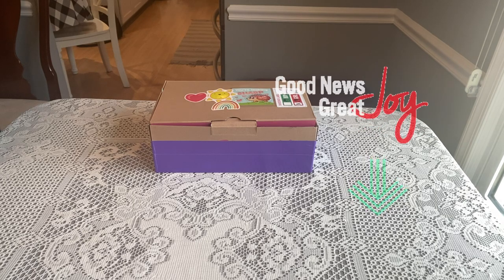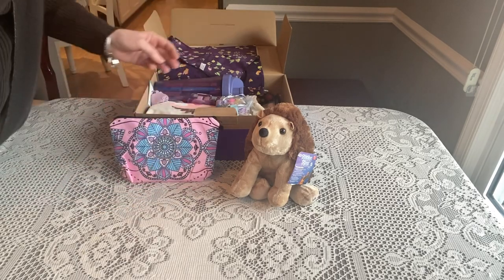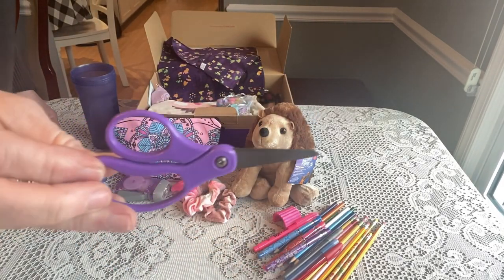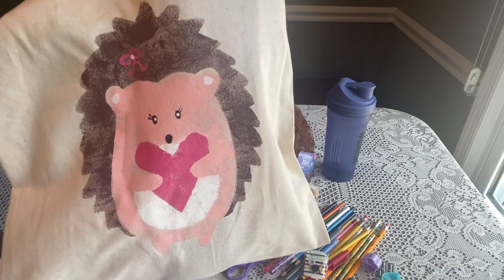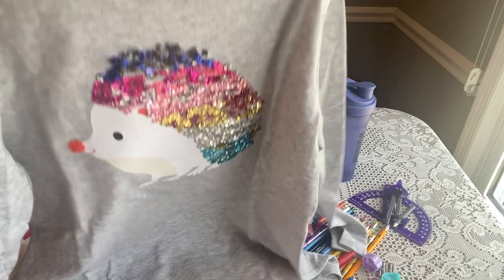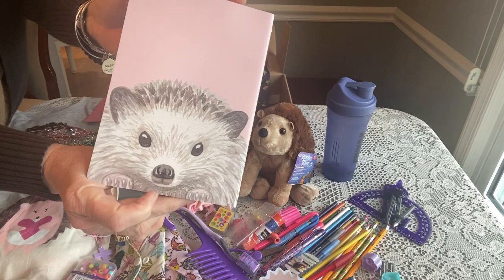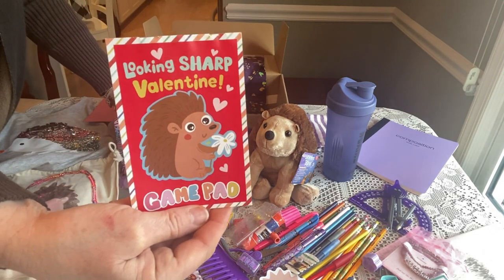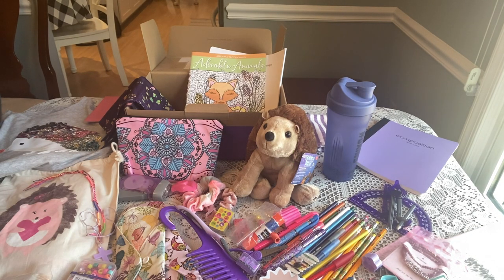Girl 10 - 14 Shoebox Unboxing for Operation Christmas Child - 2022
Today I am unboxing my first 10 - 14 Girl box for 2022. These boxes usually take me longer to pack as I am thoughtful in my packing choices. I know how much a gift like this can touch a child's heart, especially this age. I hope she knows that someone very far away loves her and cares about her. I pray she will invite Jesus into her heart.

Send the Gospel to the ends of the earth without leaving home! You can build a box online!

If you are new to my channel, thank you for stopping in! If you are unfamiliar with Operation Christmas Child, be sure to follow the link below to learn more about this ministry. It's a tangible way to give back and allow children all over the world to hear the Good News!

What is Operation Christmas Child?

Menstrual pads:

wegreeco Bamboo Reusable Sanitary...

My favorite washcloth:

Kyapoo 12-Pack 12x12 Inches Coral...

Wet bags:

8 Pieces Cosmetic Bag Makeup Bag...

Mending kits:

Shapenty Small Simple Handy...

Metal Sharpeners:

36 Pack Metal Pencil Sharpeners...